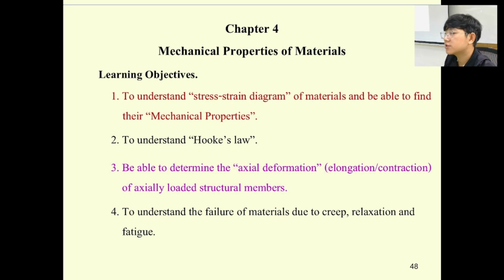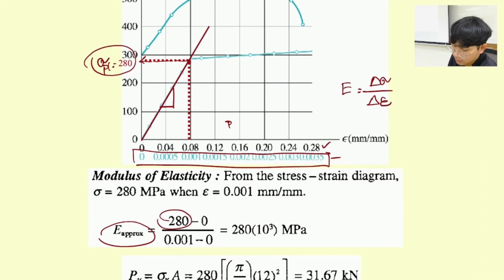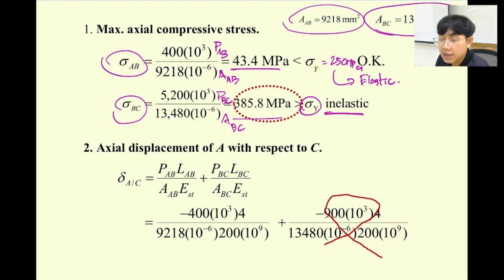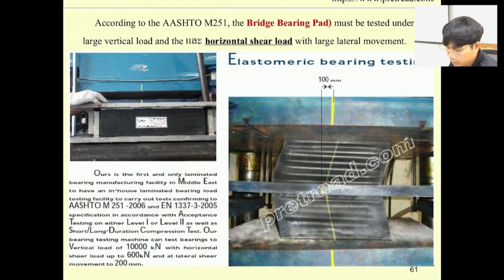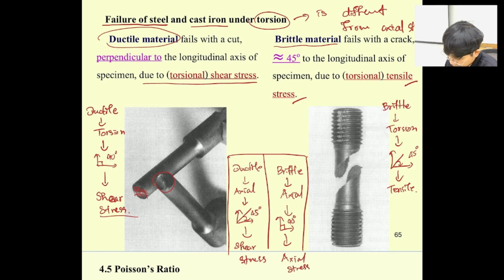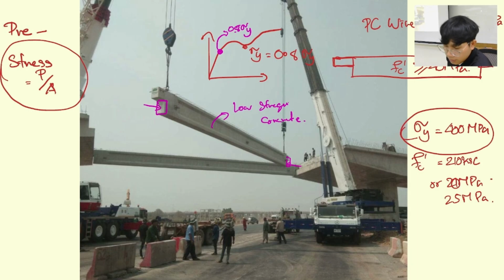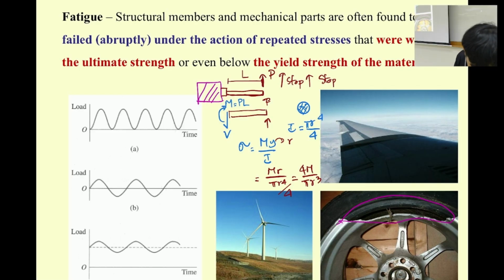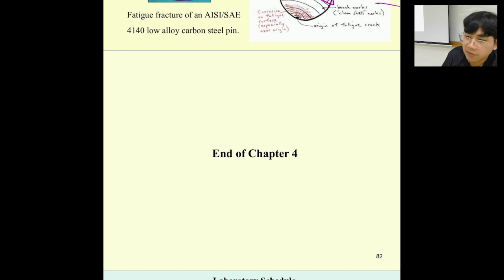Material Testing Week 5 Chapter 4.2 Mechanical Properties of Materials (2) (03/2025)